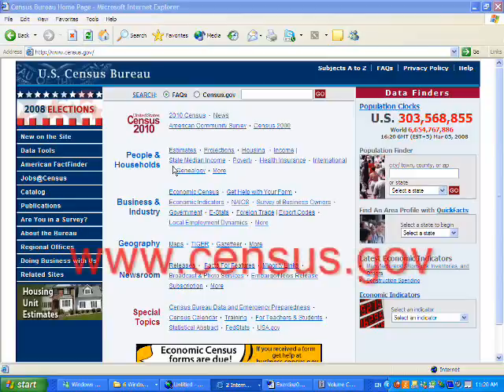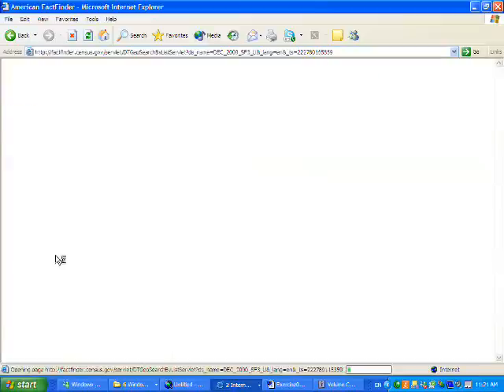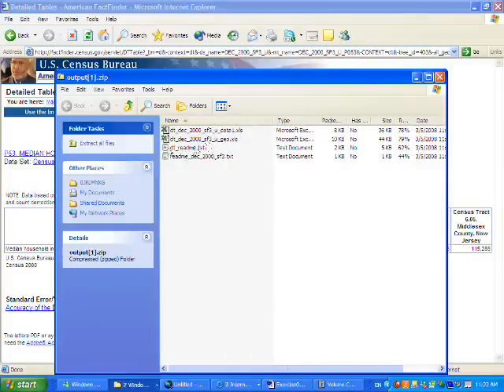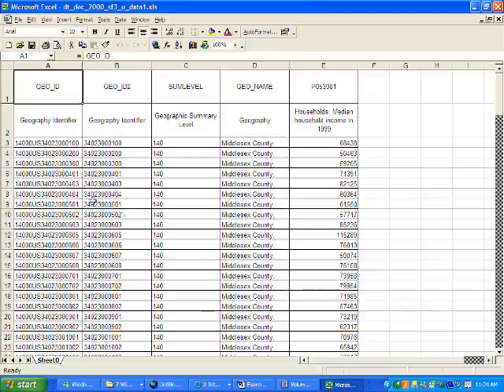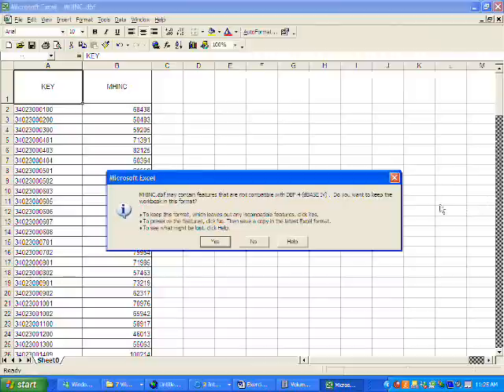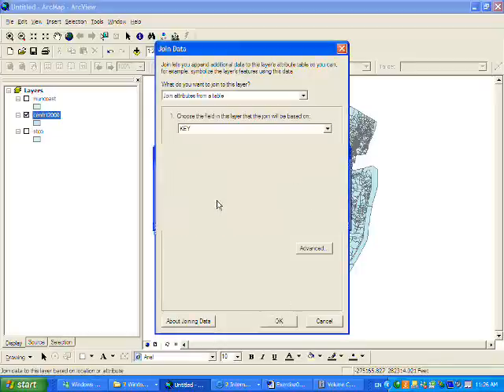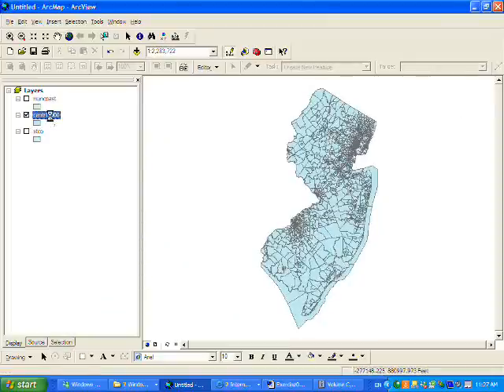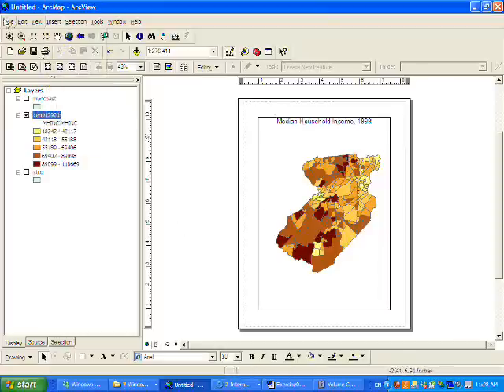Exercise 6B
GIS in Plan & Health
Bloustein School, Rutgers